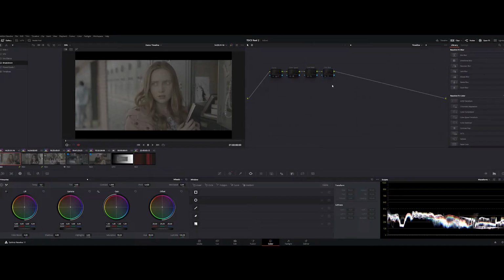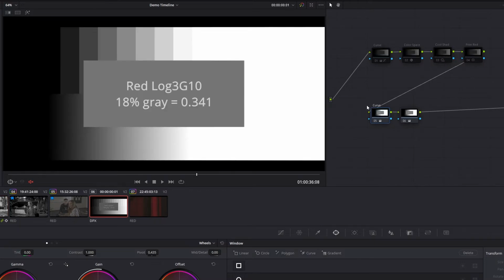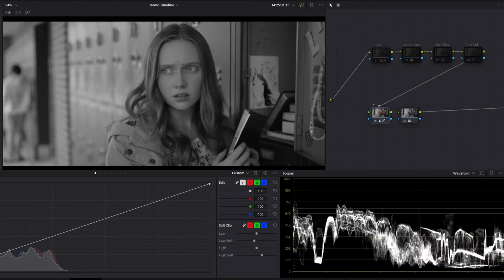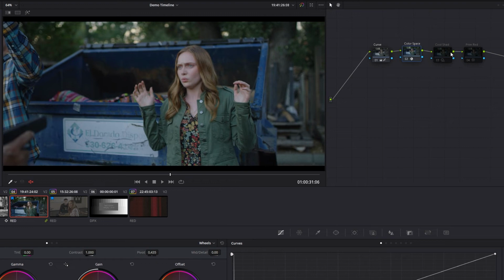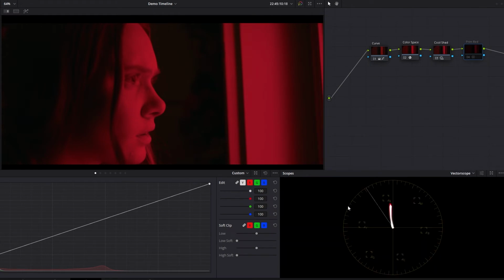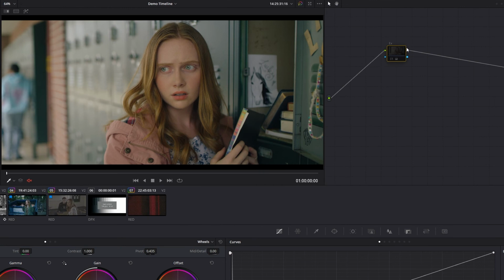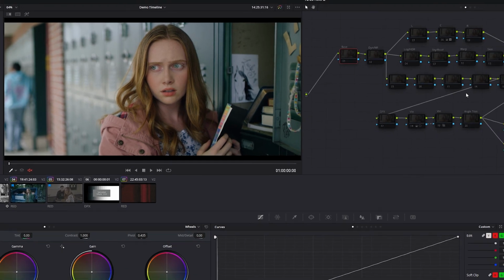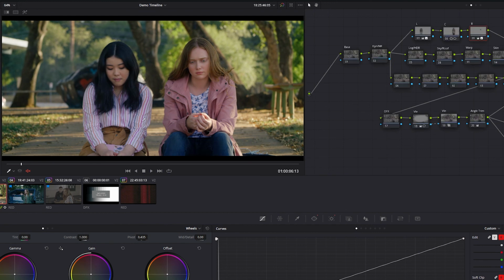They Don't Cast Shadows Behind the Color with Barrett Kaufman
Take a glimpse into the coloring of "They Don't Cast Shadows" by our talented colorist Barrett Kaufman.

Barrett is using DaVinci Resolve for the editorial program.